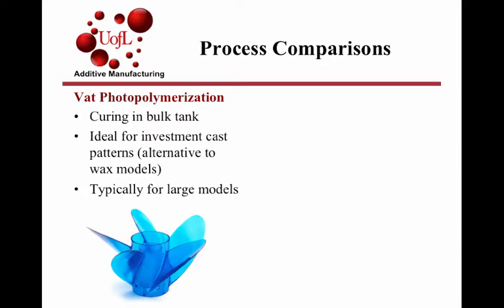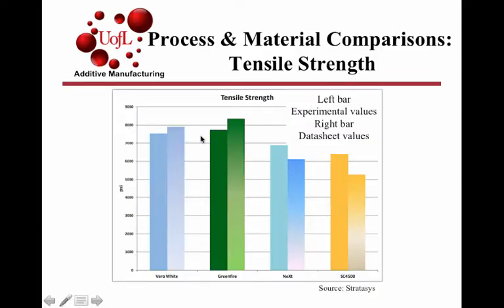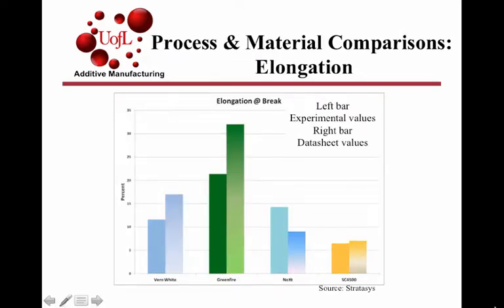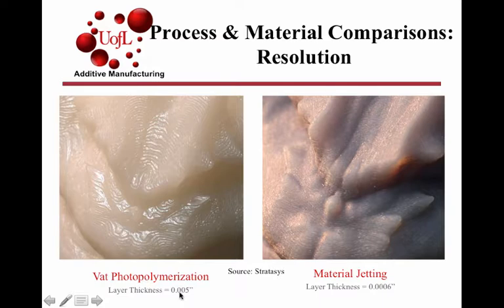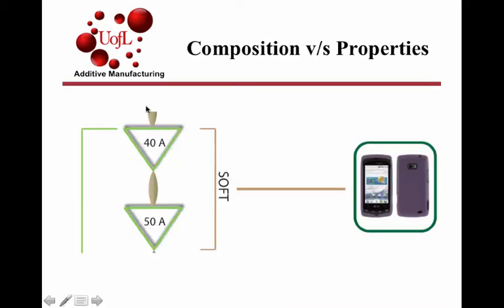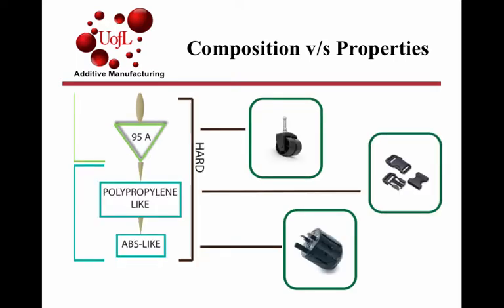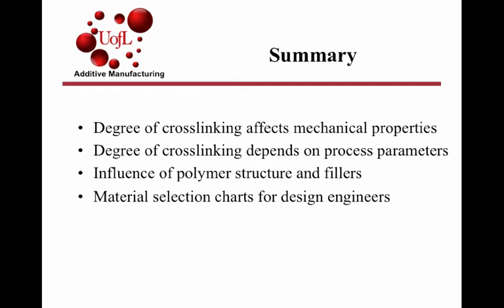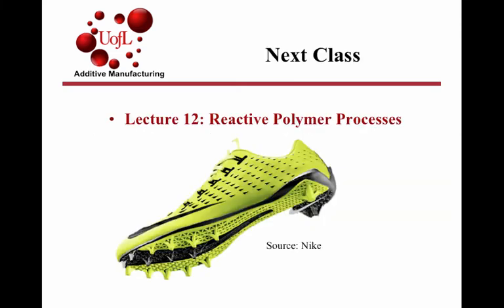Materials for AM Module 2 Reactive Polymers: Properties Part 3 Examples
This is the second part of the lecture on Properties of Reactive Polymers from the Materials for AM course taught by Prof. Sundar V. Atre, Endowed Chair of Manufacturing & Materials at the University of Louisville